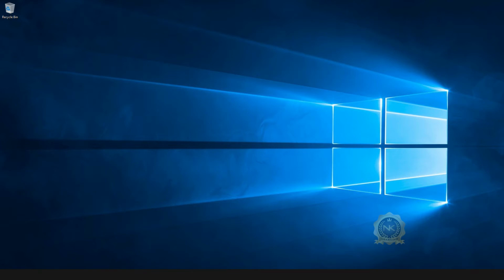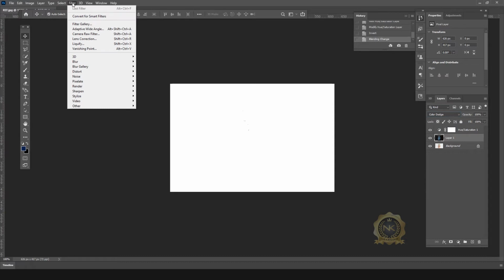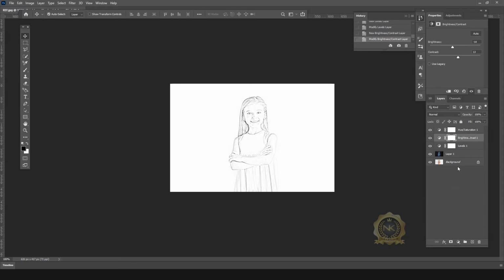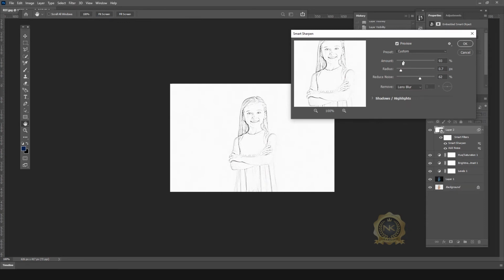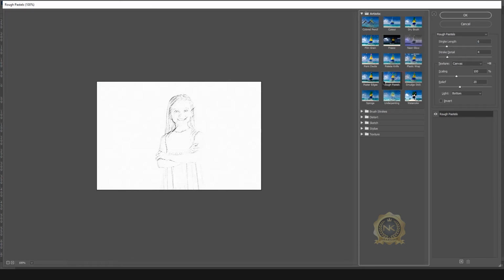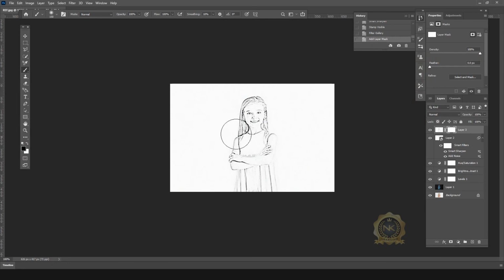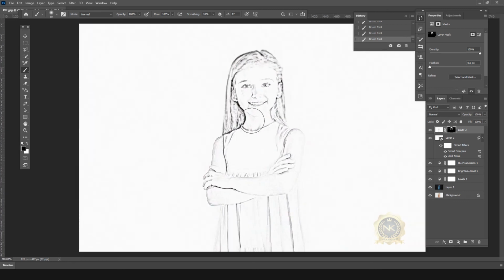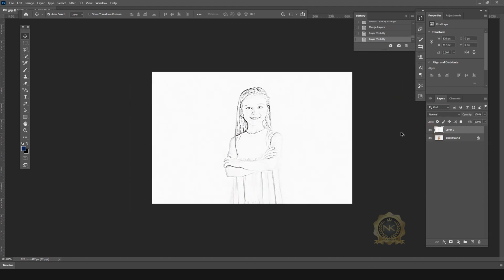How to convert Image into A Pencil Sketch in Photoshop